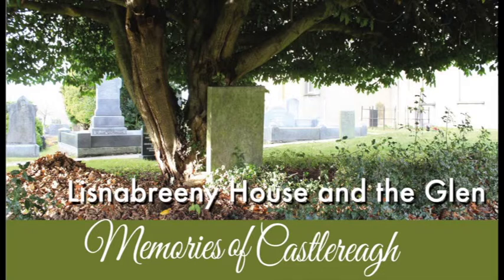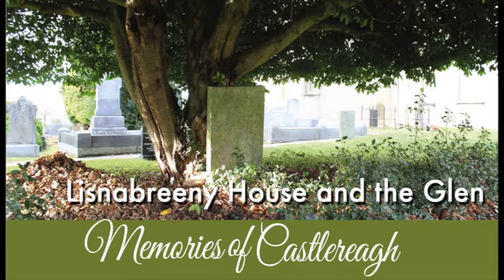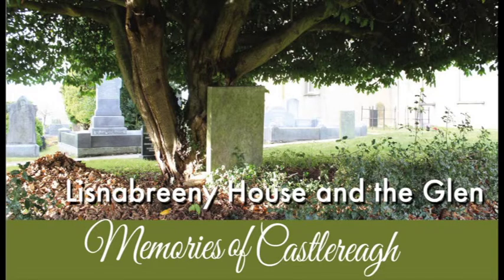lisnabreeny house, creagagh glen and the rath